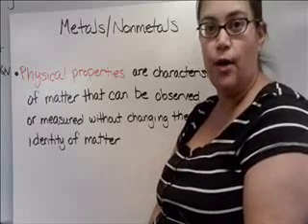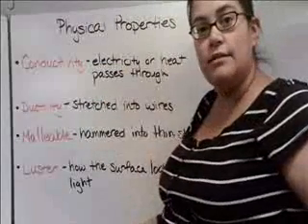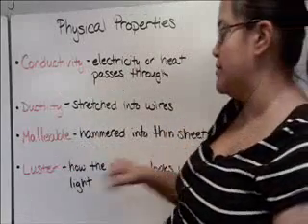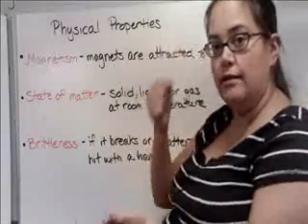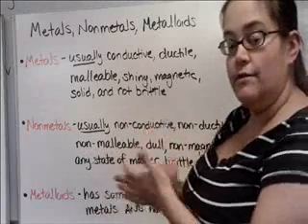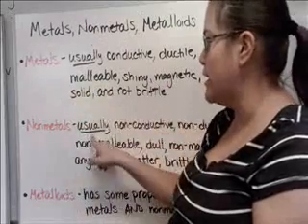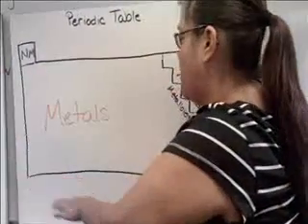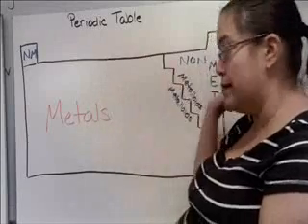Metals and Nonmetals